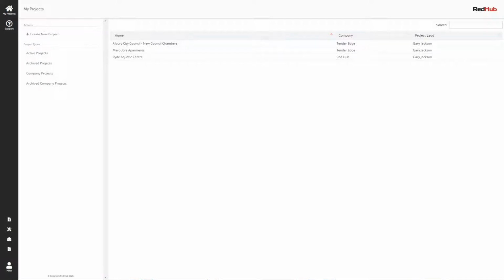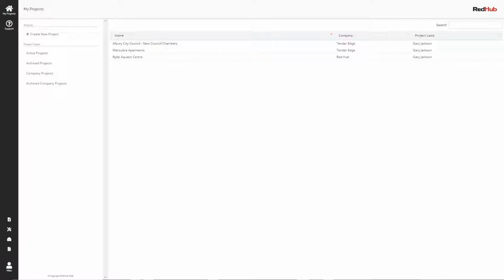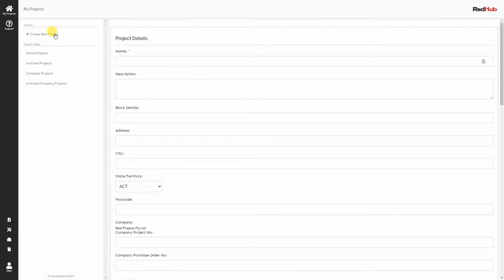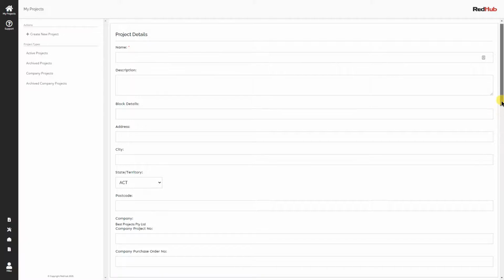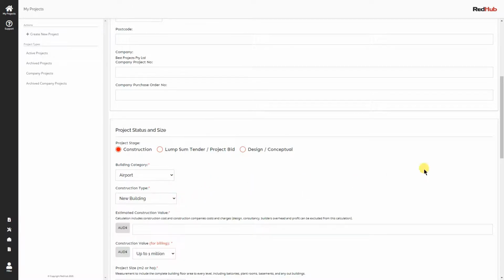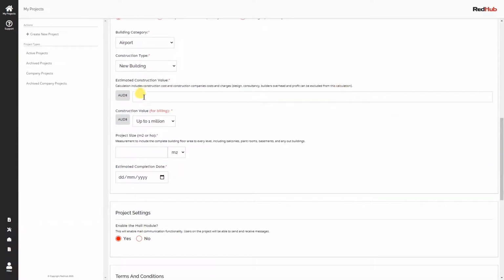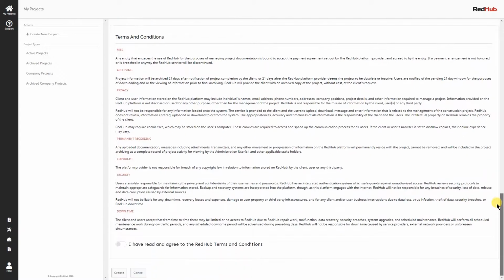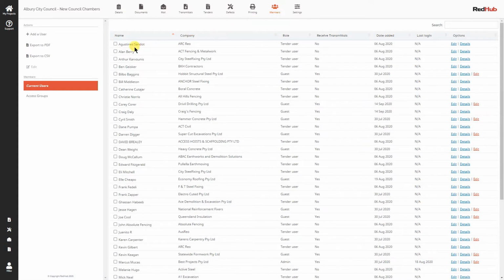Creating a New Project on RedHub V2